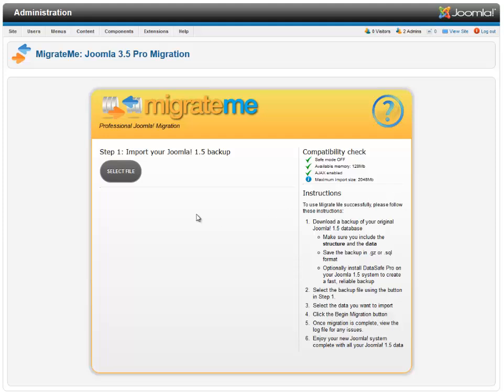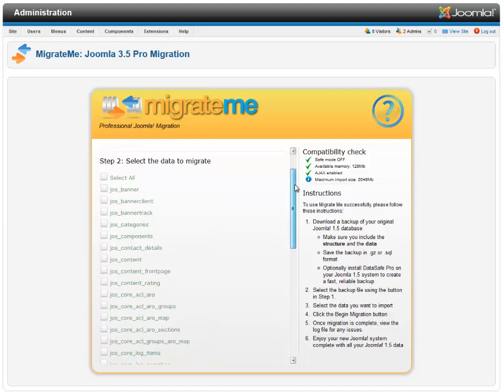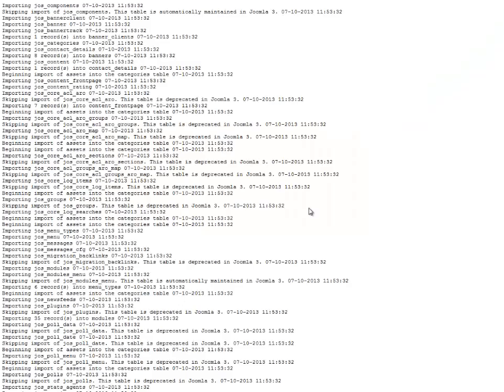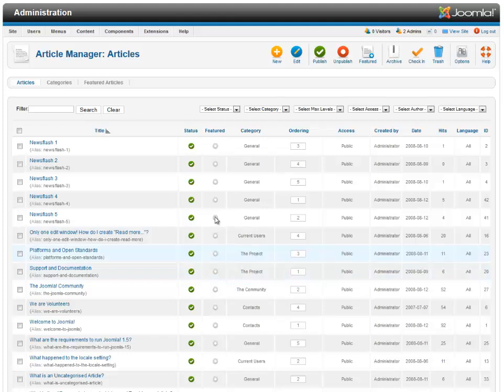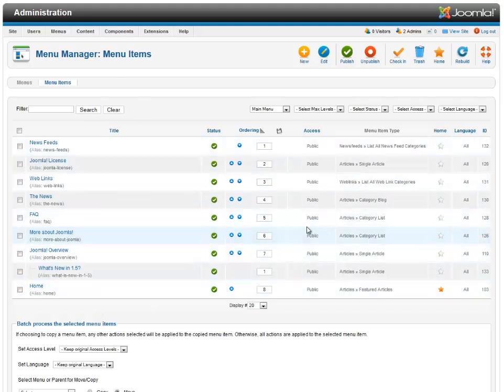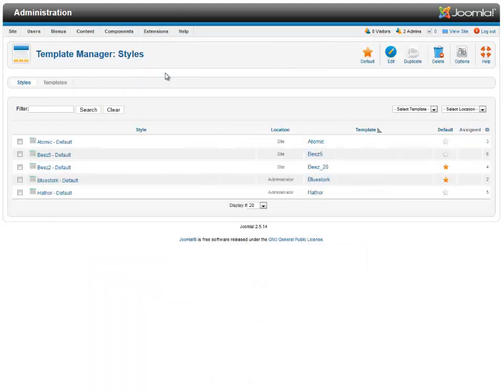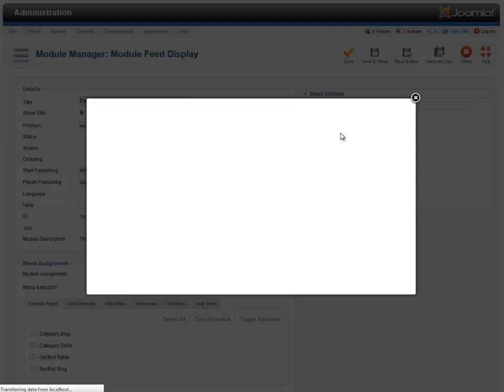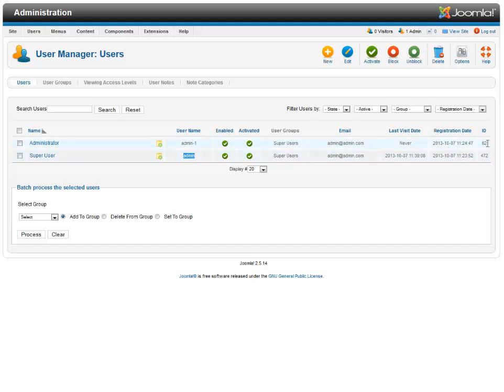How to migrate Joomla 1.5 to Joomla 2.5 or 3 using Migrate Me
A simple video to show how to migrate Joomla 1.5 to the latest versions of Joomla.